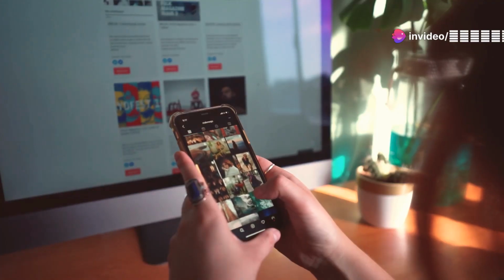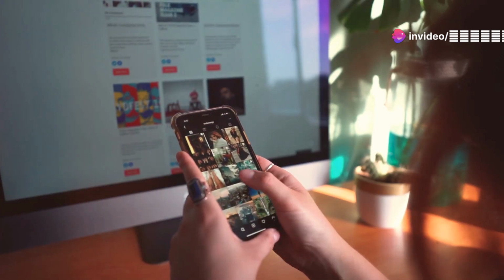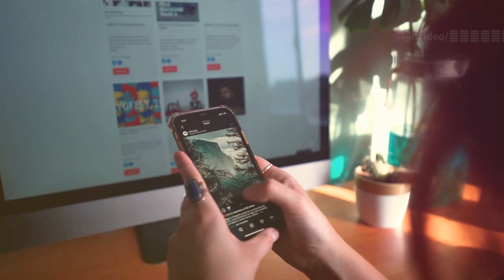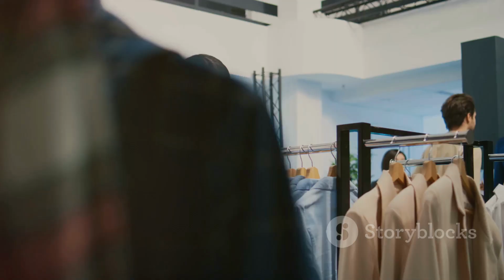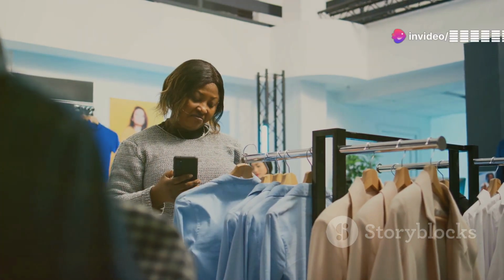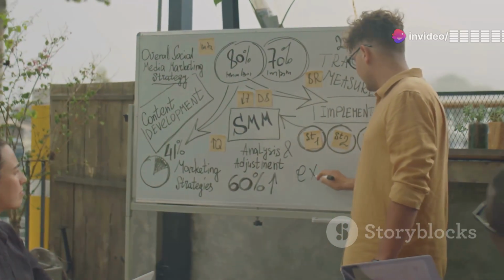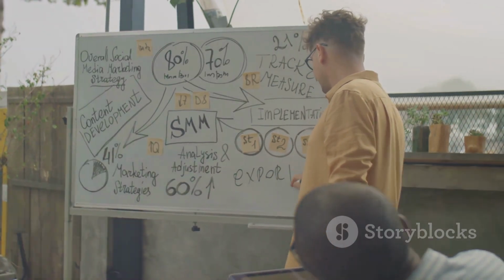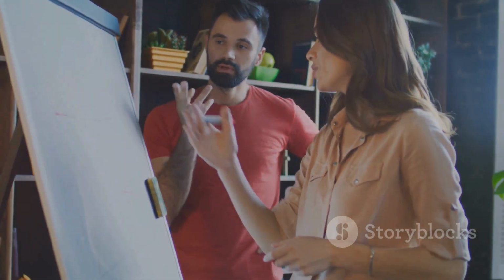The Power of Digital Marketing & SEO Optimization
Unlock the secrets of digital marketing success with our latest podcast episode! 🎙️ Dive into the world of SEO optimization and discover practical strategies to boost your online presence. Whether you're a seasoned marketer or just starting out, this episode is packed with tips and tricks to help you rank higher on search engines and drive more traffic to your website.

Join us as we break down the essentials of SEO, from keyword research to content creation, and learn how to stay ahead in the ever-evolving digital landscape.